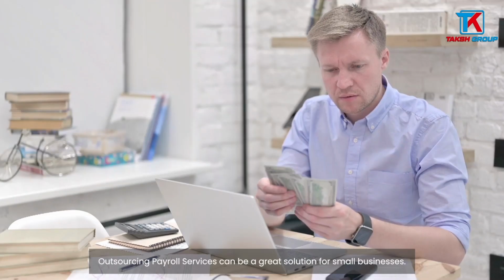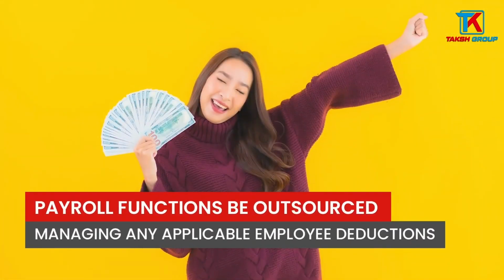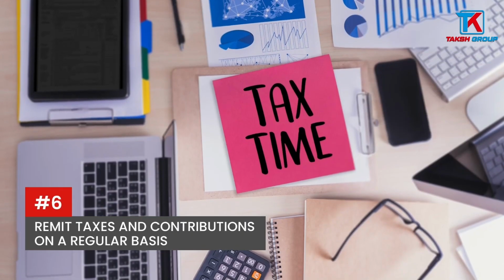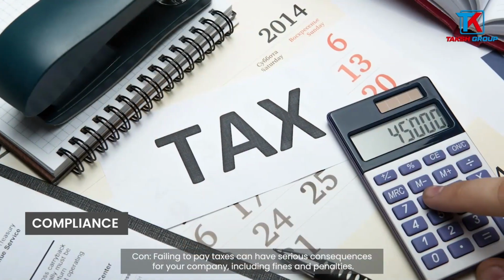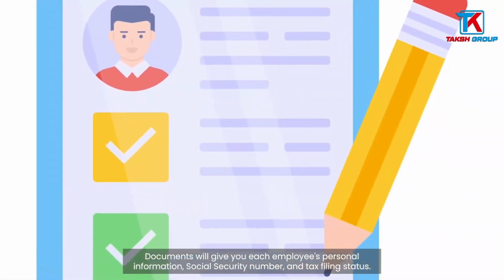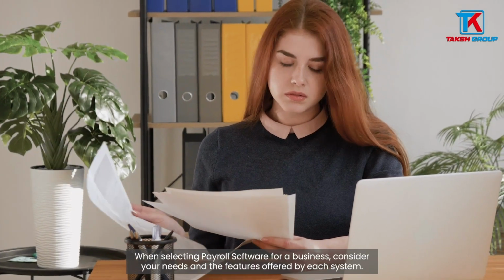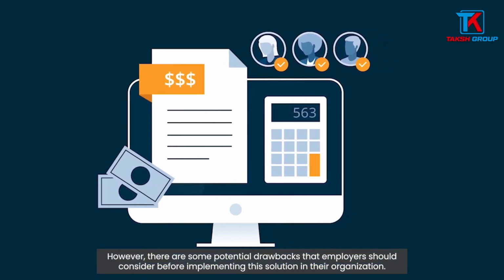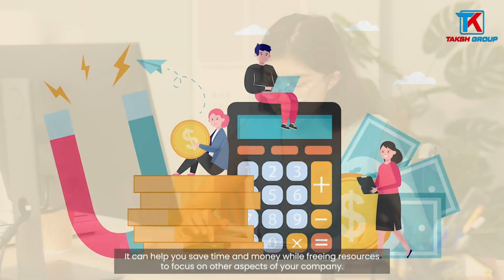Simplify Payroll Management with Taksh Group | Hassle-Free, Accurate & On-Time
Managing payroll doesn’t have to be stressful. At Taksh Group, we provide end-to-end payroll management solutions to ensure your employees are paid accurately, on time, and in full compliance with legal regulations. From salary processing and tax deductions to PF/ESI management, we handle it all — so you can focus on growing your business.

✅ 100% Compliance with Indian Labour Laws
✅ On-Time Salary Processing
✅ Confidential & Secure Data Handling
✅ Customized Solutions for All Business Sizes